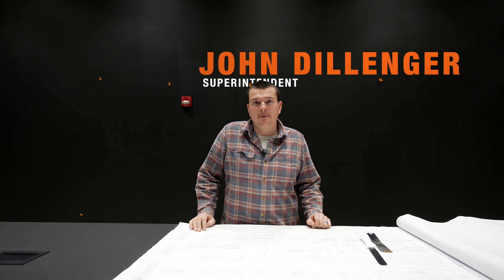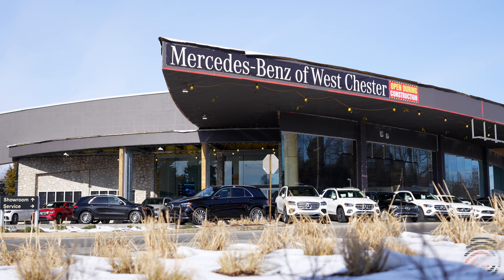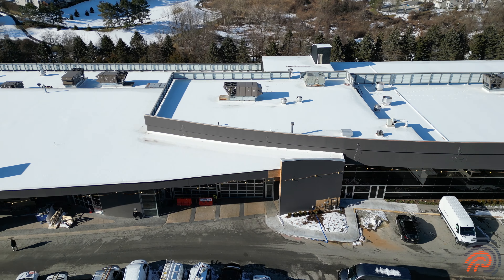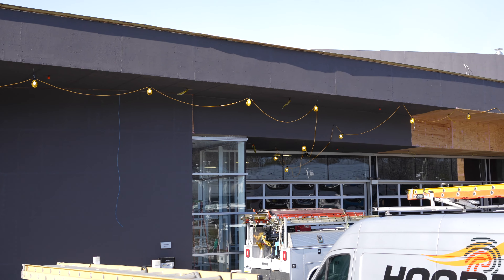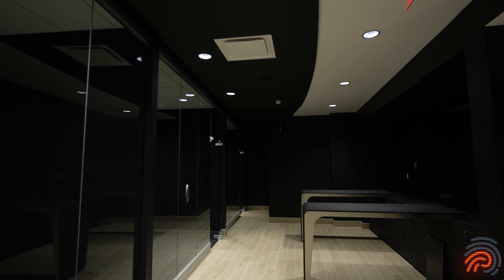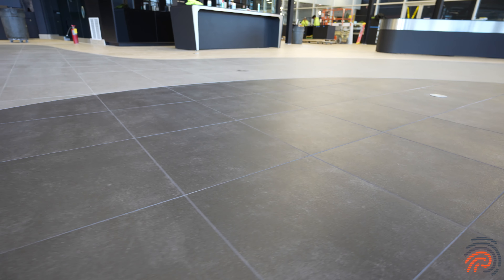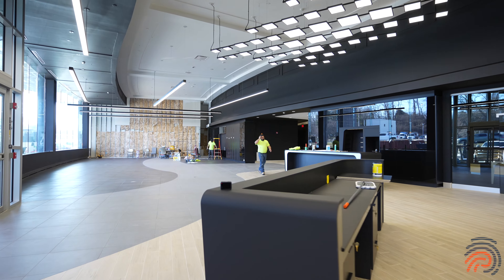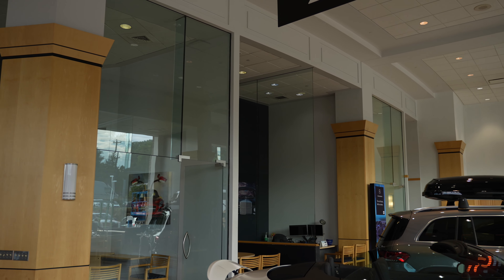Mercedes Benz of West Chester February 2024 Construction Update is driving its way onto your screen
Rev up your engines and steer your attention to our latest update from the Mercedes-Benz of West Chester project! In this high-octane video, Superintendent John Dillenger takes the wheel, guiding us through the sleek and almost completed updates. From the amazing exterior that shines like the chrome of a classic Mercedes to the luxurious interiors of Phase 1 that are now nearly at the finish line, it's a site that's sure to accelerate your pulse. Buckle up and enjoy the ride through this masterpiece in the making – it’s an update you don't want to miss!